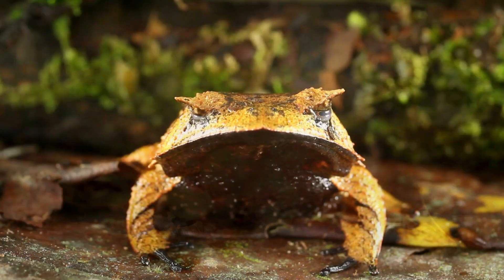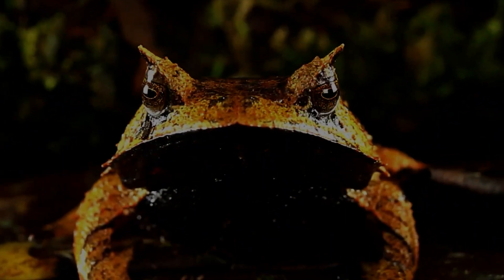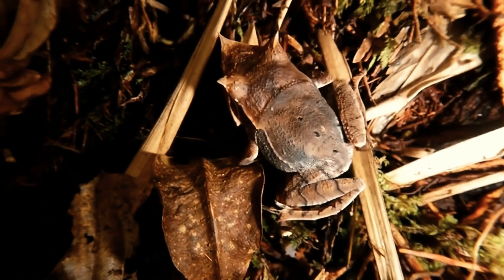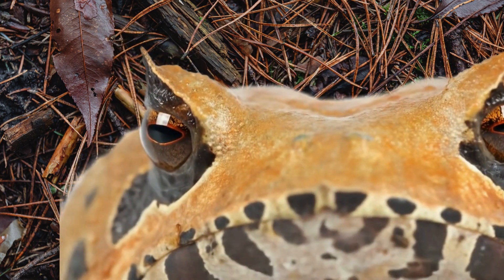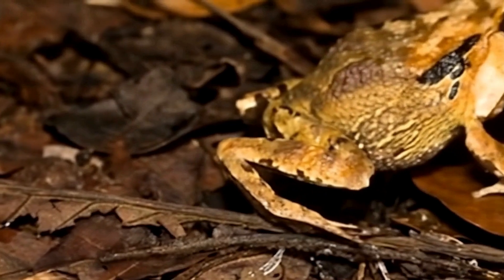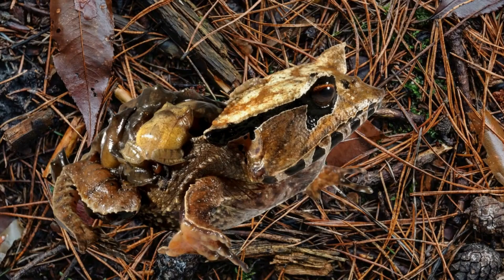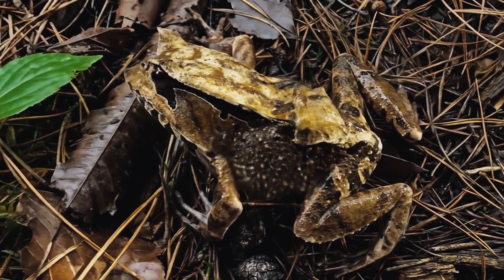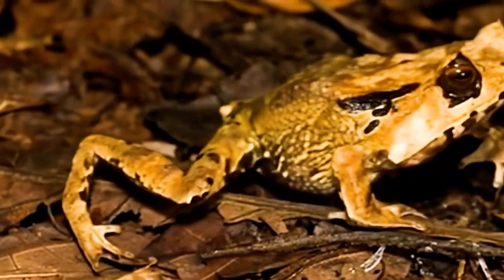Spix's Horned Tree Frog—a Bizarre Creature of the Amazon Forest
Meet the Spix's Horned Treefrog (Hemiphractus scutatus), one of the most bizarre and fascinating amphibians in the Amazon rainforest!